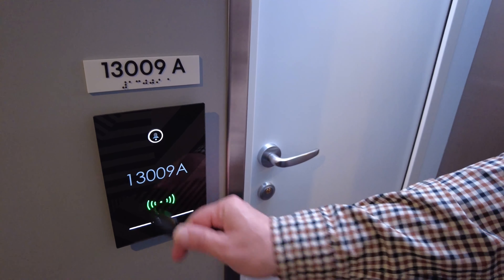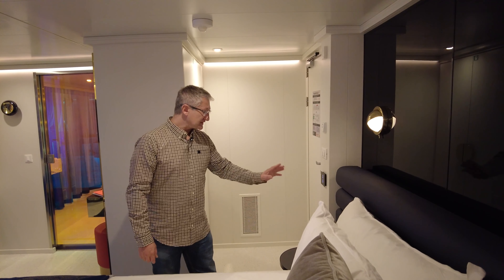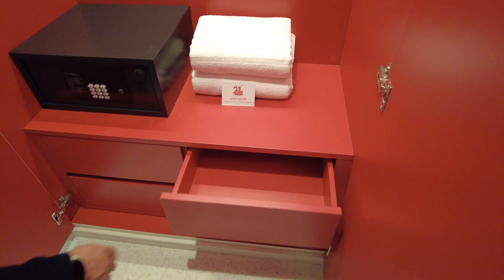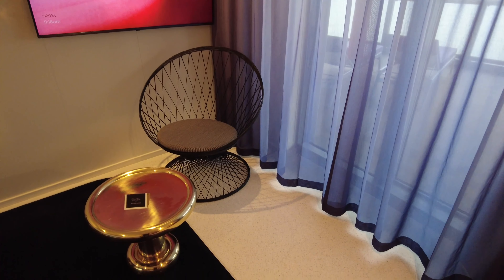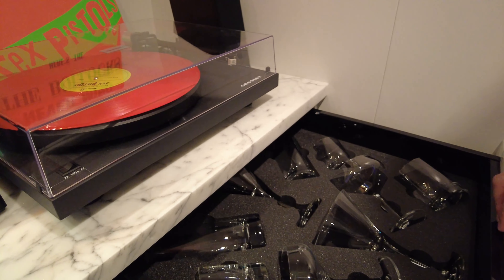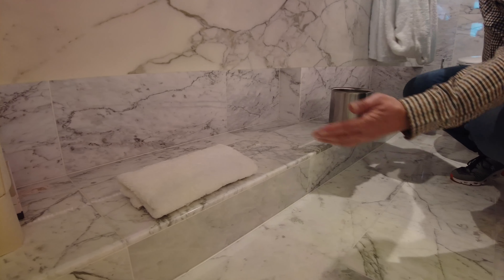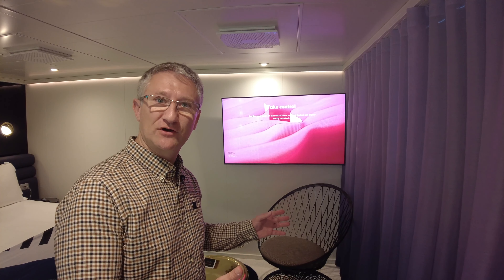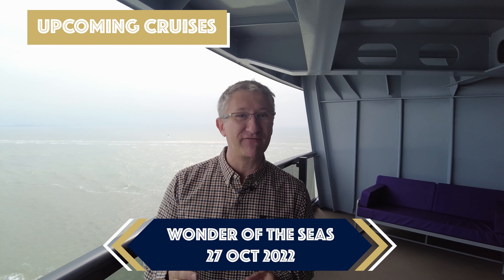Cruise Ship Cabin Tour: Valiant Lady Aft Suite 13009A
We were the first paying passengers onboard Virgin Voyages Valiant Lady - we stayed in a rockstar suite.  It was a Sweet Aft Suite with a massive terrace. Cabin number 13009A on deck thirteen.

Join me as I give you my first impressions and give you a full cabin tour, we explore the differences from other cruise ships.  We look at the differences between this and Scarlet Lady.  I show you the changes to the mini bar and the fabulous marble bathroom.